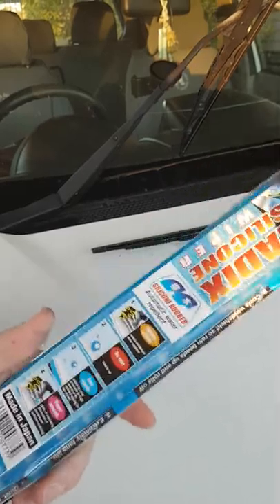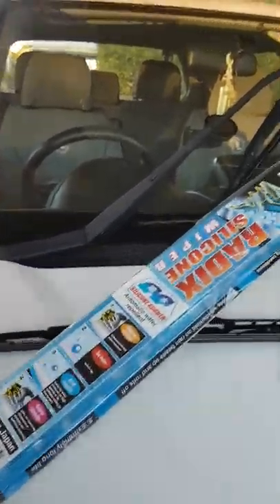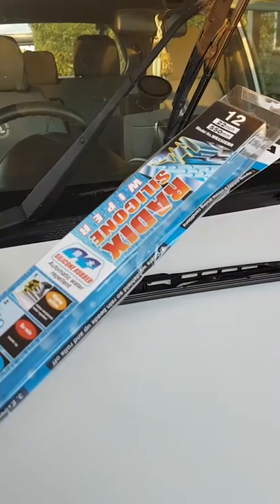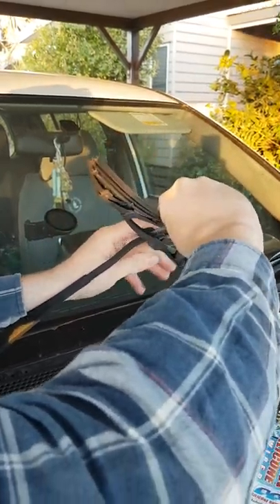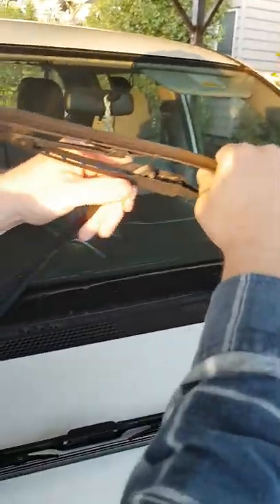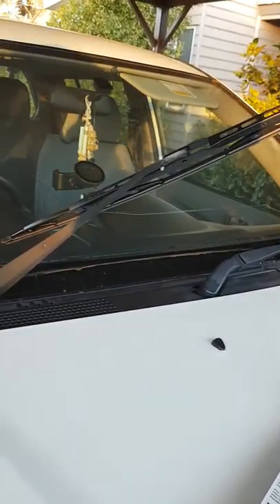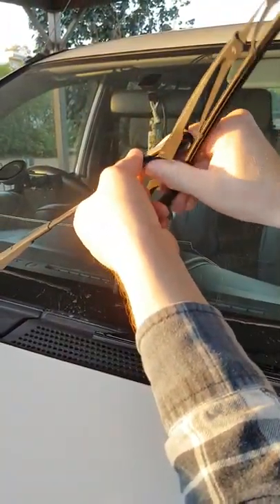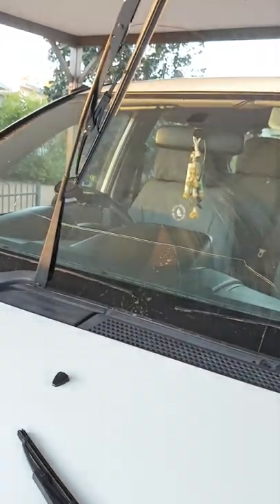How to Fit PIAA Silicone Windscreen Wipers to a Mitsubishi MN Triton 🌧️🔧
In this video, I show you how to fit PIAA silicone windscreen wipers to a Mitsubishi MN Triton. These wipers have been the longest-lasting I've owned, even withstanding the harsh Western Australian sun. Watch the installation process and see why I highly recommend them for durability and performance.